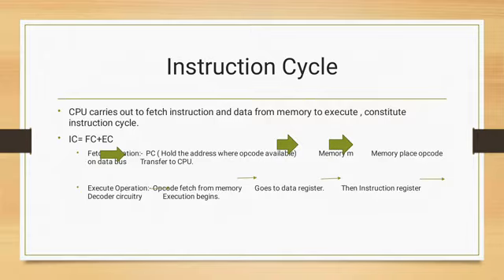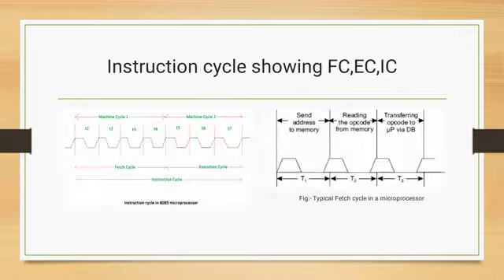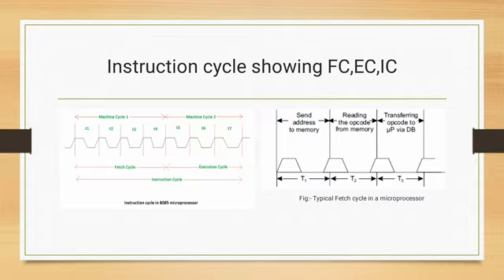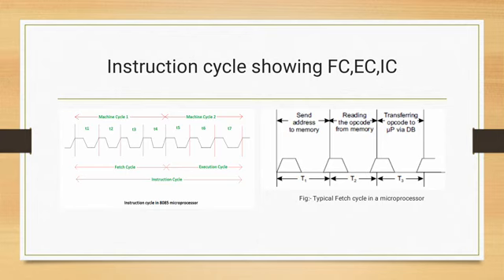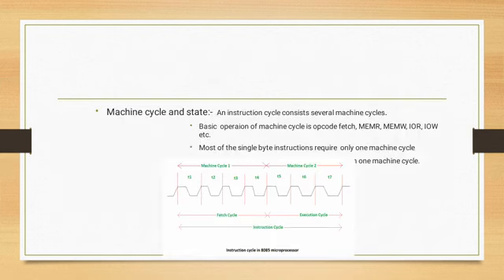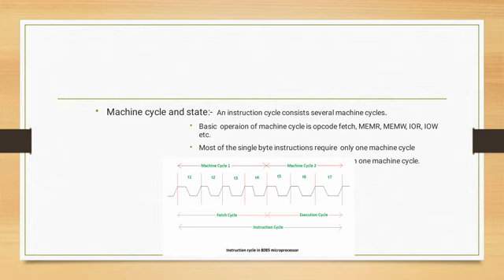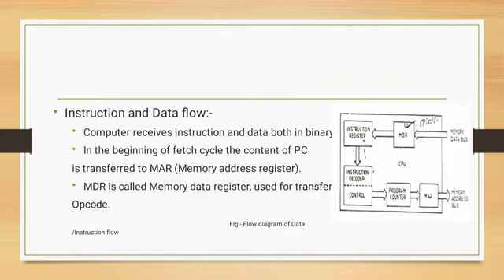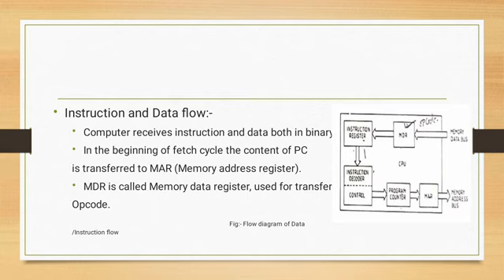Instruction and Machine cycle (8085) /Susobhan Ray Designation:- Assistant Professor Dept ECE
Instruction and Machine cycle (8085)